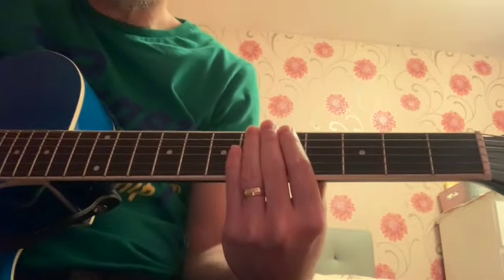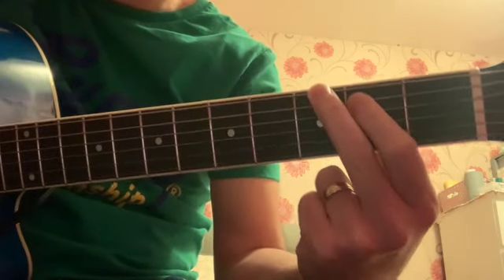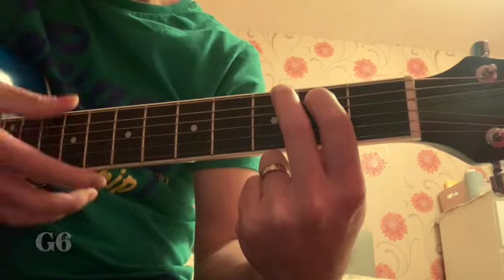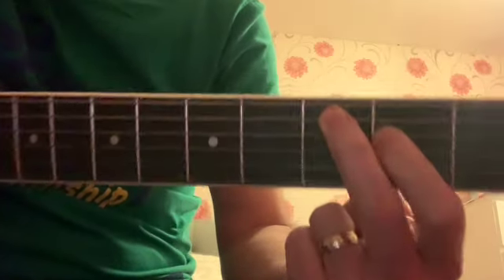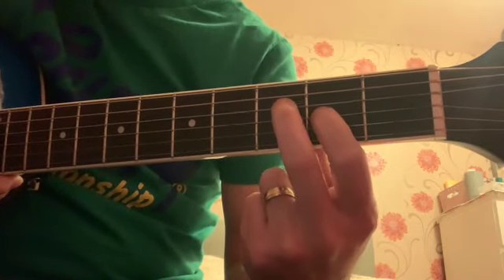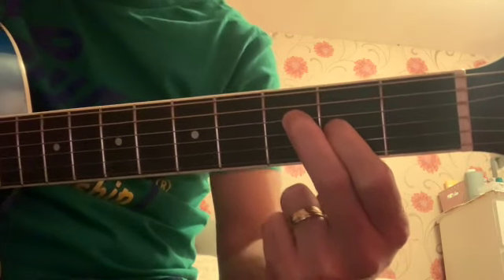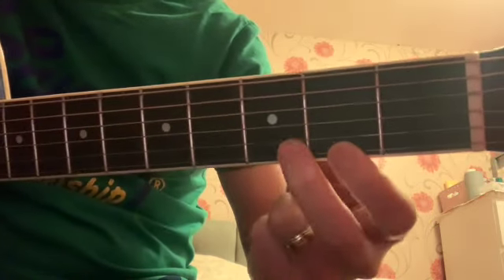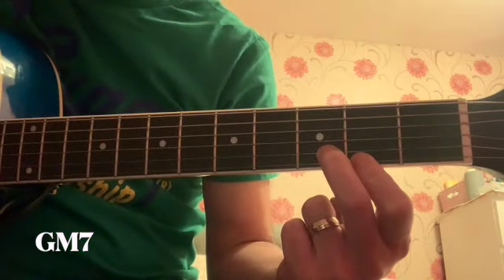two finger guitar lesson part 2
VRB guitar lesson for total beginner: Two finger guitar lesson part 2